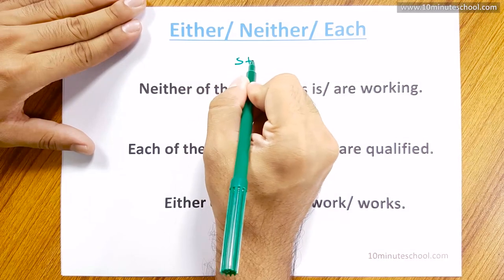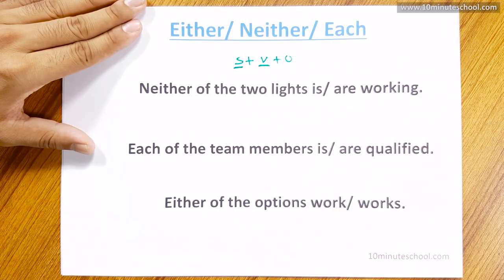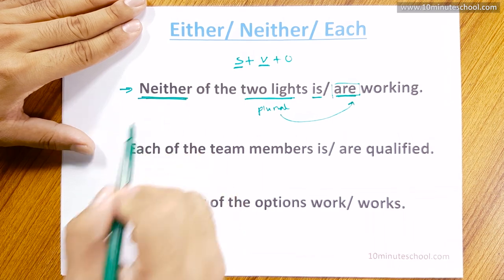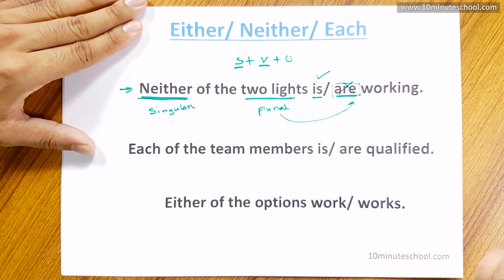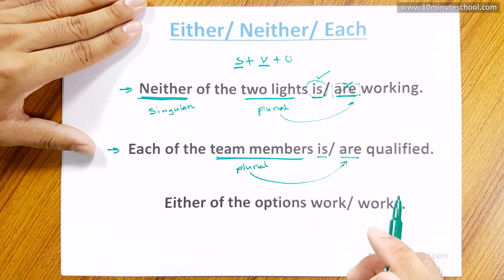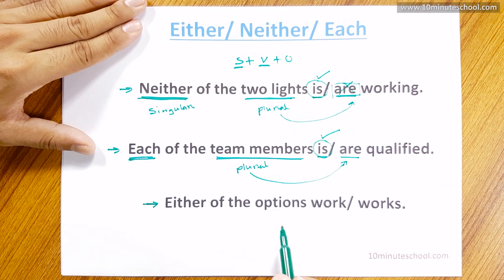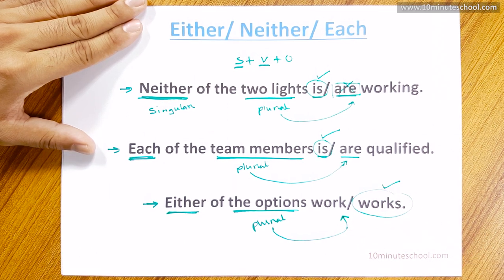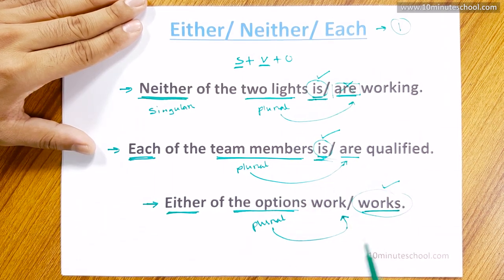Either - Neither - Each | Basic English Grammar Rules | Ayman Sadiq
Either, Neither, Each শব্দগুলো আমরা Sentence-এ কখন কীভাবে ব্যবহার করবো? এটা নিয়ে হয়তো আমরা অনেকেই কনফিউশনে ভুগি। চলুন, এই ভিডিওতে জেনে নেওয়া যাক Usage of Either, Neither and Each সম্পর্কে।